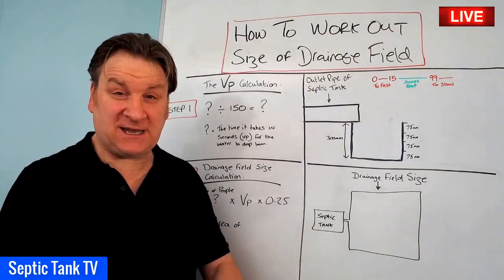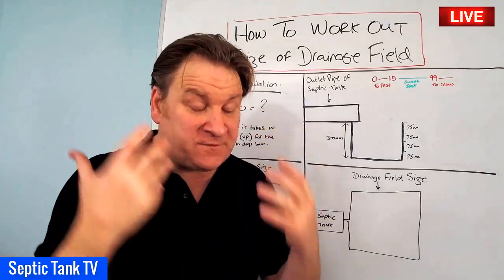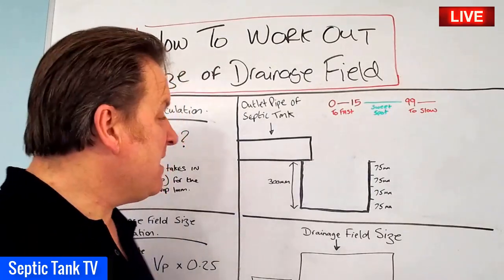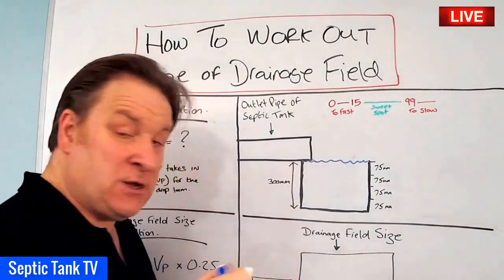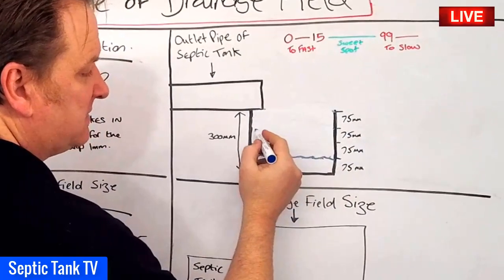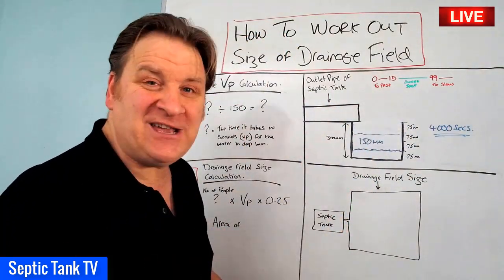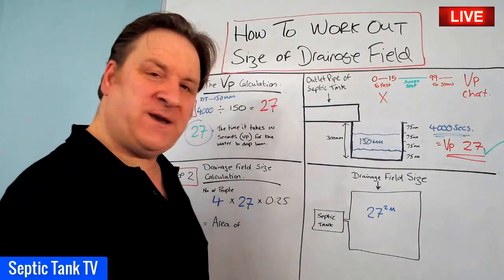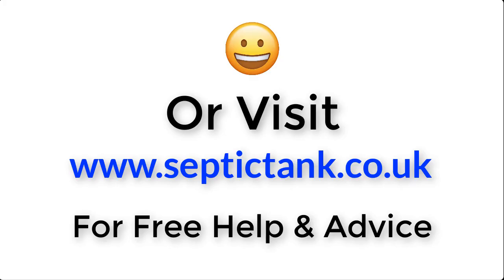what size soakaway for septic tank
There is a really simple and easy way to work out the size of a septic tank soakaway. If you watch this video you will learn how to work out the size of a septic tank soakaway in minutes.

Are you looking for a septic tank and soakaway? Well, here is a septic tank and soakaway kit, that is building regs approved and only takes 1 hour to install.

soakaway size
soakaway size calculator
soakaway sizing design
septic tank soakaway calculation
soakaway size calculator on chalk
soakaway crate size calculation
soakaway size guide
what size soakaway
how to calculate soakaway size
how to calculate the size of a rainwater soakaway
septic tank soakaway size calculation
soakaway size building regulations
soakaway size calculator uk
soakaway size for driveway
soakaway size for septic tank
soakaway stone size
standard soakaway sizes
what size soakaway do i need
basic calculation of soakaway from septic tank
how to calculate the size of soakaway
septic tank soakaway size calculator
septic tank soakaway stone size
size soakaway for septic tank
sizing soakaway for septic tank